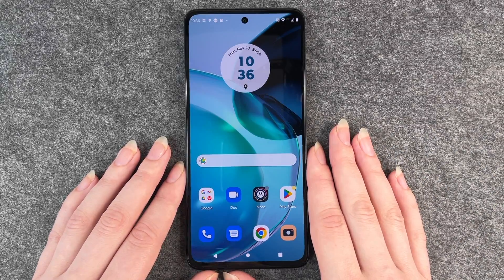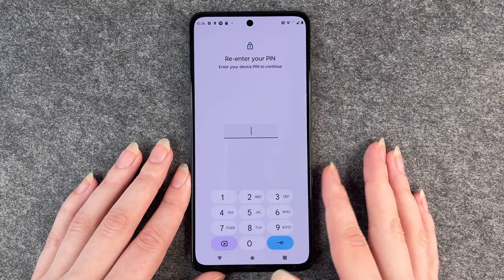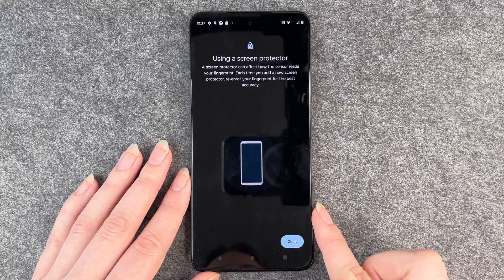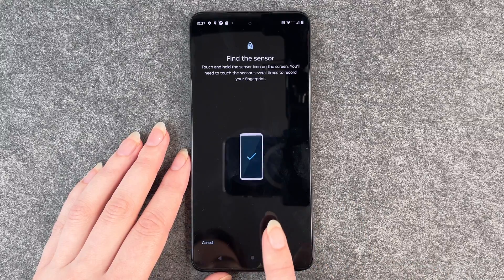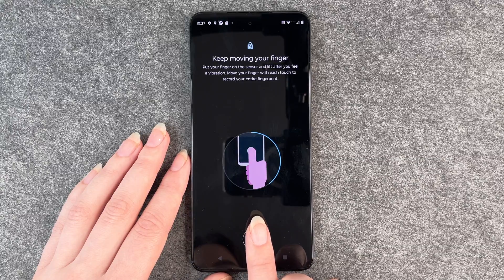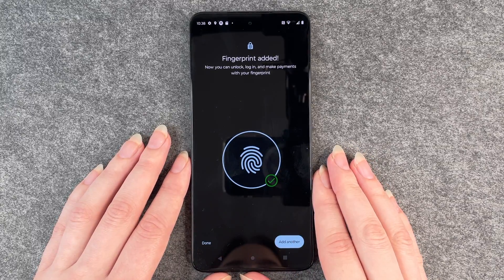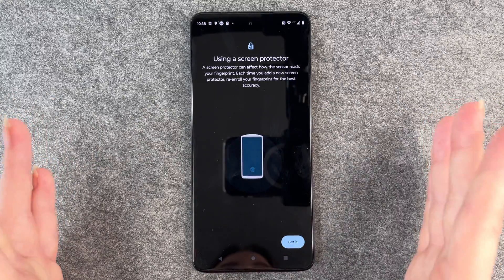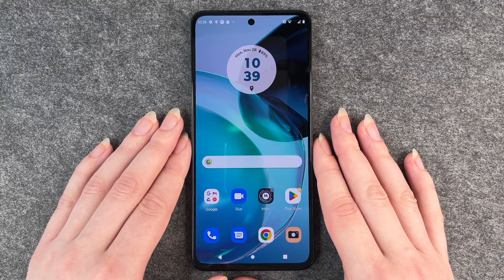Motorola moto g72 - How to set up Fingerprint • 📱 • 👆🏼 • 🔐 • Tutorial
The fingerprint setup option is also possible on the Motorola moto g72 and we take a look at how it works together. You can unlock your smartphone with your very own fingerprint, and only you can do that. The moto g72 recognizes your dactylogram via the in-display sensor and unlocks itself for your use. This ensures that no one else can unlock your moto g72. Besides the screen lock, you can also use your fingerprint for the app lock and the safe on this device. We will show you here how to set up your fingerprint on Motorola moto g72. For your security.

Another tip: Be sure to "save" several fingers so that you always have an alternative for unlocking, for example, if you lose a finger or forget it at home... 😉 Enjoy the video and the setup.